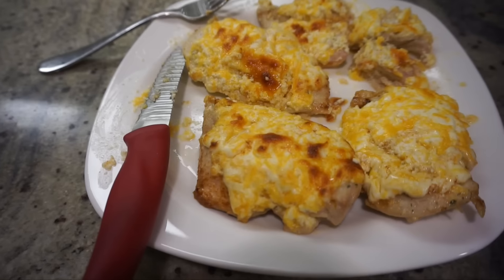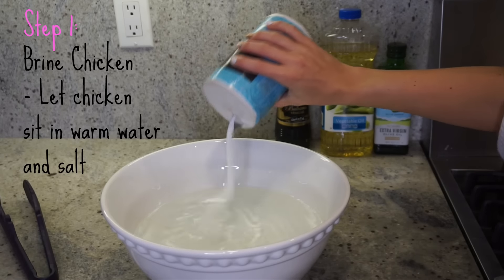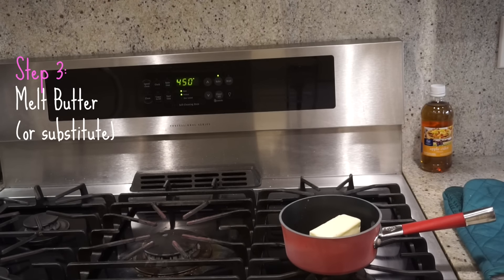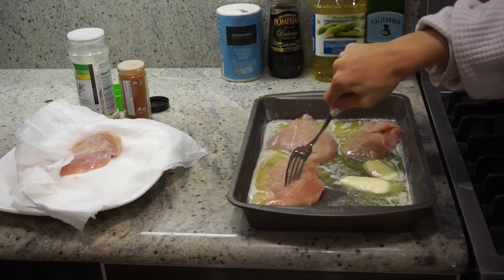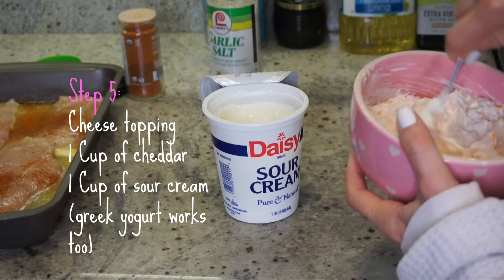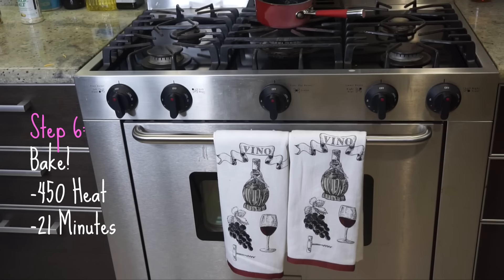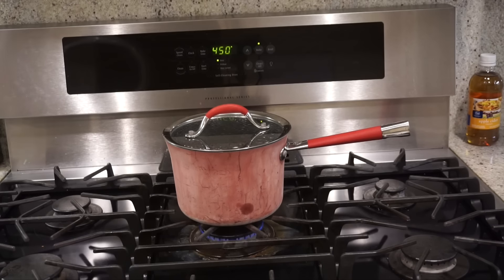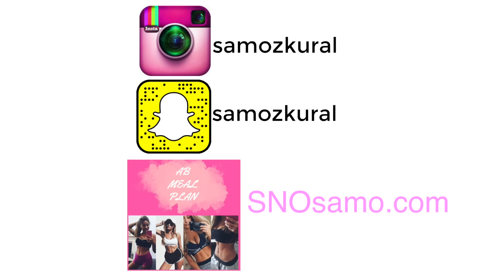MEAL PREP WITH ME: Easy & Healthy 2017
Meal prep with me super easy and healthy! Today we are making chicken rice, quinoa  bowls! Very easy and affordable!

THUMBS UP FOR BUDGET FRIENDLY MEALS

2017 New Year New You videos!

STEPS
brine chicken (optional but it comes out better)
preheat oven to 450
melt butter
pour butter in a pan with chicken
season the chicken (garlic salt and paprika ) (salt and pepper works too)
cheese topping (part sour cream part cheddar cheese)
bake for 21 minutes
make your rice/quinoa
add lettuce
make up your bowls however you like them!